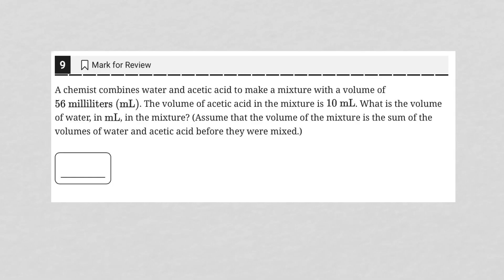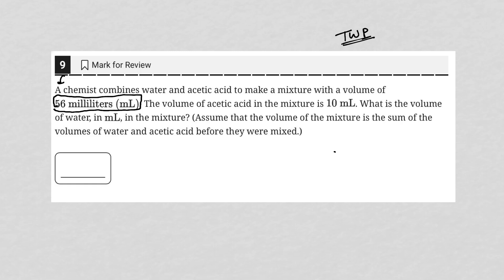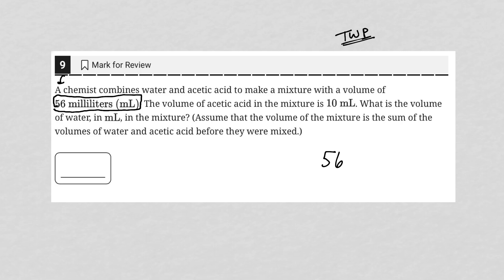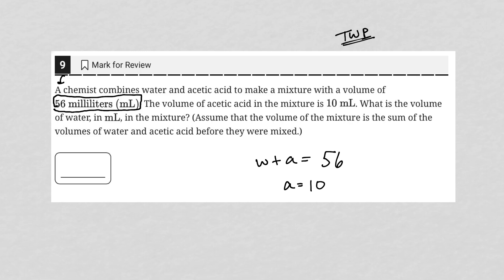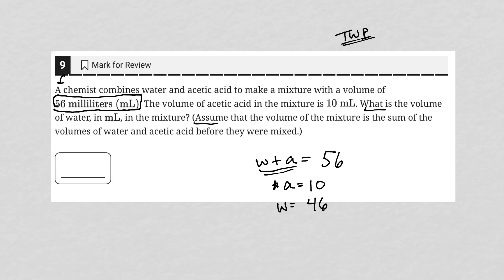A chemist combines water and acetic acid to make a mixture with a volume of 56 milliliters (mL)....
Bluebook SAT Practice Test 8, Module 1, Question 9:

A chemist combines water and acetic acid to make a mixture with a volume of 56 milliliters (mL). The volume of acetic acid in the mixture is 10 mL. What is the volume of water, in mL, in the mixture? (Assume that the volume of the mixture is the sum of the volumes of water and acetic acid before they were mixed.)